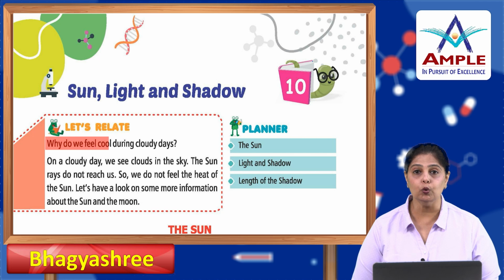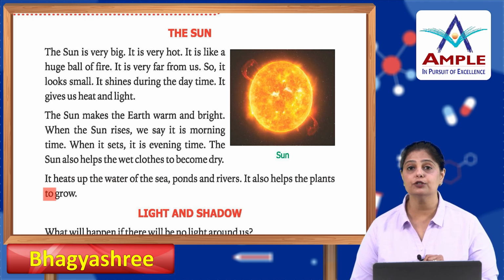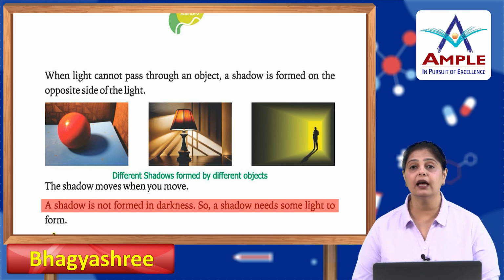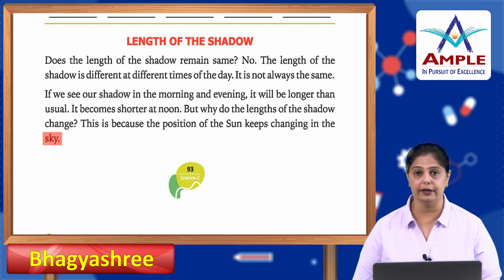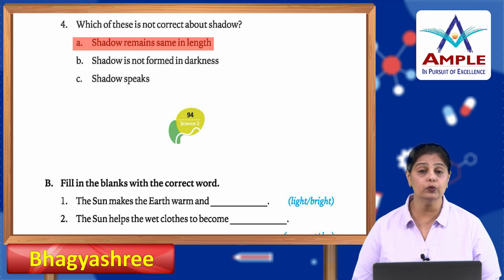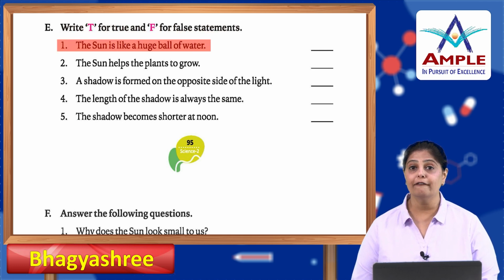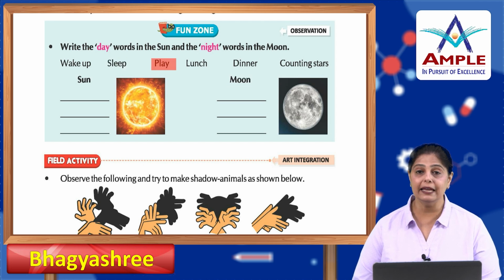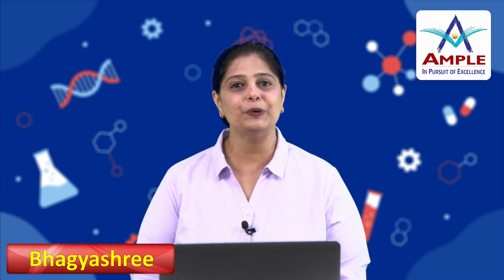Ch 10 | Ample | Science | Class 2 | Sun, Light and Shadow | For children